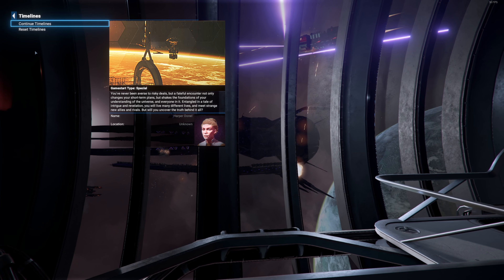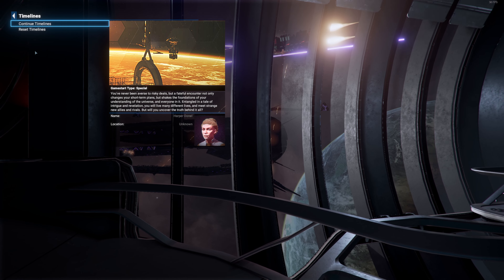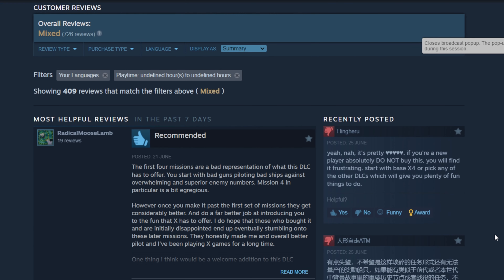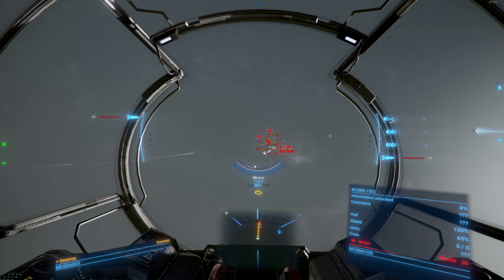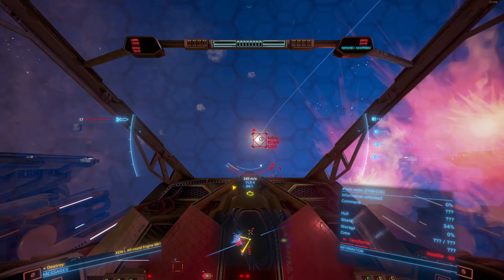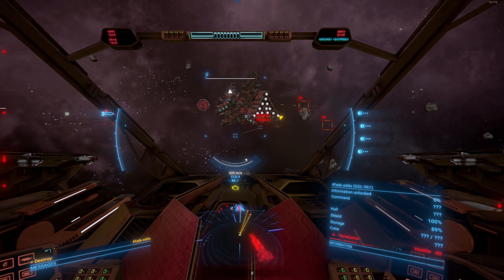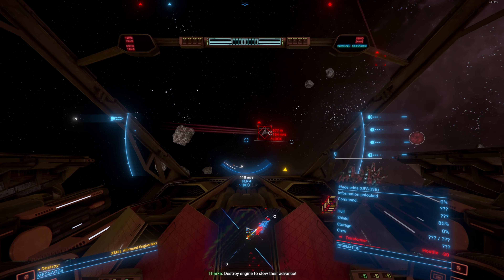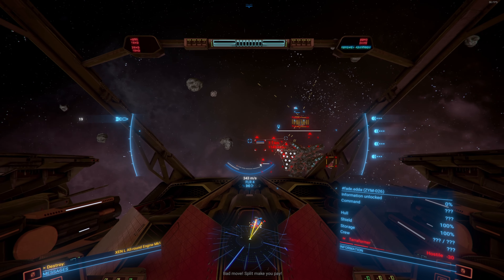X4: Timelines - Is it a failure?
My honest first impressions about X4 Timelines, the newest DLC from Egosoft and go over whether or not I think the mixed reviews on Steam are justified.  As well as some news about the future of X4 Foundations and about X4 Timelines.

ABOUT THE GAME:
X4: Foundations is a space trading and combat game developed and published by Egosoft. It is the seventh and most recent installment in the X series

TIMESTAMPS:
0:00 Intro
0:23 Giveaway Winner
0:41 Initial Reactions
0:56 Justified Complaints?
1:10 What are the issues?
2:02 Does it get better?
2:38 Why is it divisive?
4:01 Million dollar question
4:51 Improvement suggestions
5:27 News about the future
6:08 Would I recommend it?
7:00 Outro